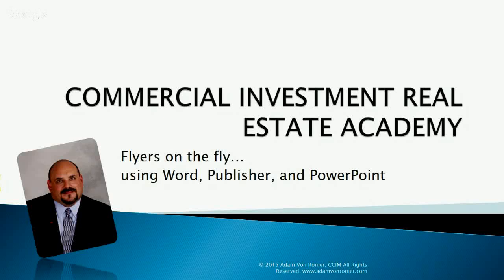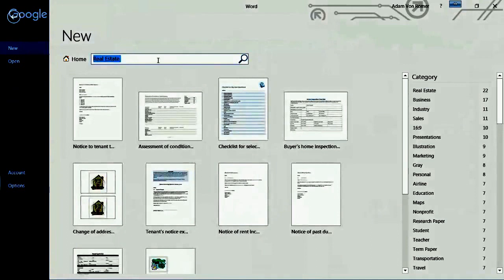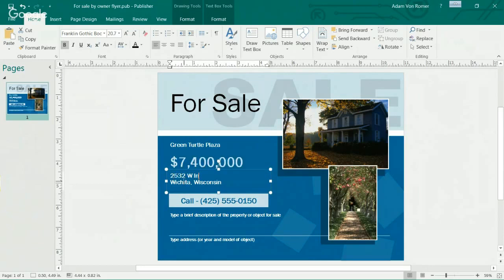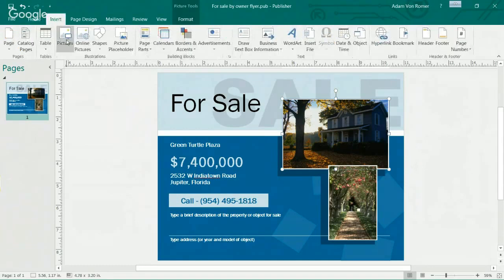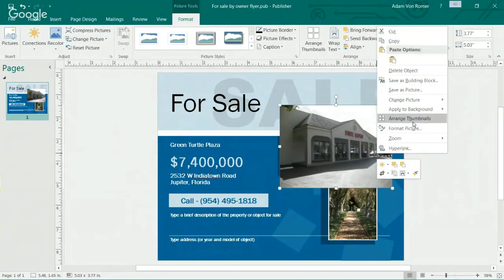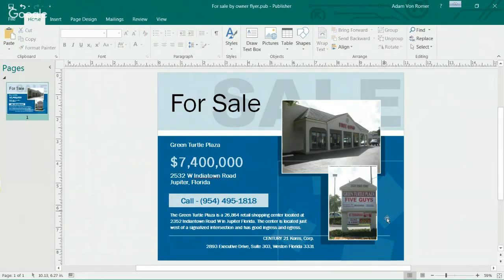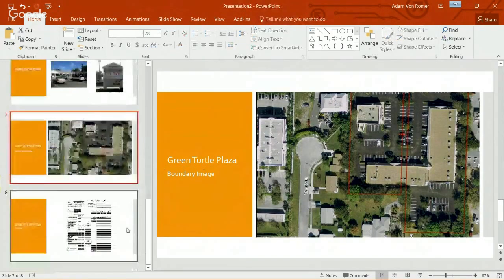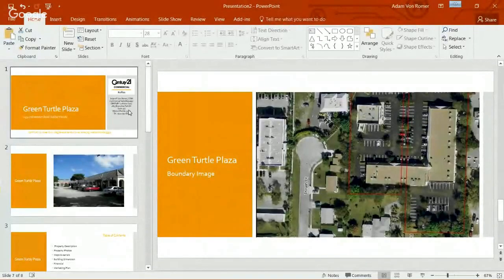Flyers on the fly...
This series of videos is dedicated to answering the age old question "how to become a commercial real estate agent" By providing the latest proven commercial real estate agent training, tips, techniques and best practices in the market today. This site arose as a direct result of a large number of my students asking how I get into commercial real estate, where do I begin and is there any training to help me in the process. There are a number of programs that purport to show a new agent how to become a successful commercial real estate agent but this program doesn't just tell an agent what to do it actively demonstrates the methodologies. This is the exact commercial real estate broker training that I have used for over 20 years in my own office, in the companies I have been associated with and I use daily myself. I feel that it is the best of all the commercial real estate training courses available because we don't tell you what to do we show you what to do and we know it works because we use the process ourselves daily.